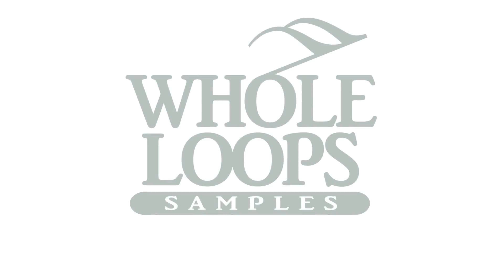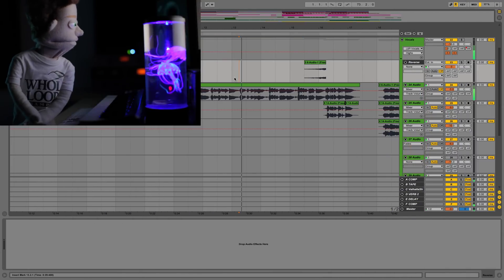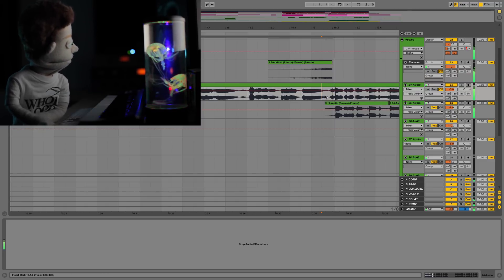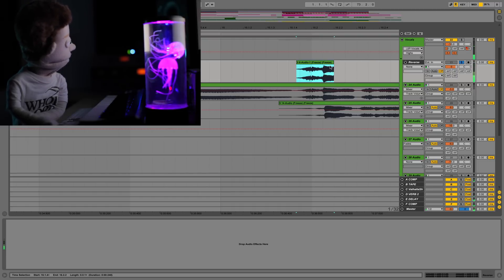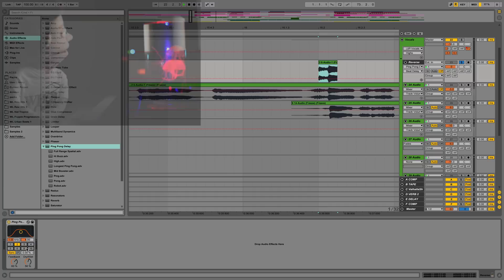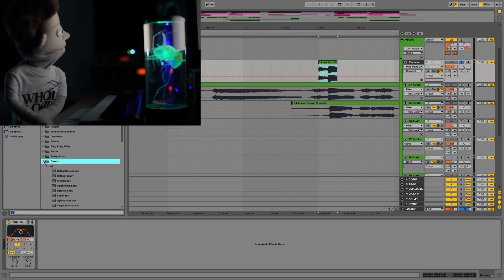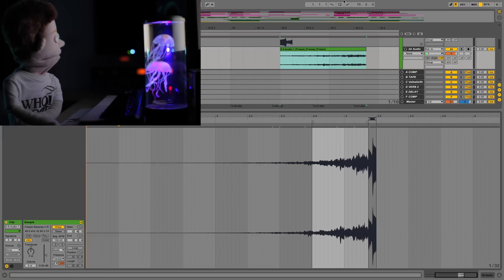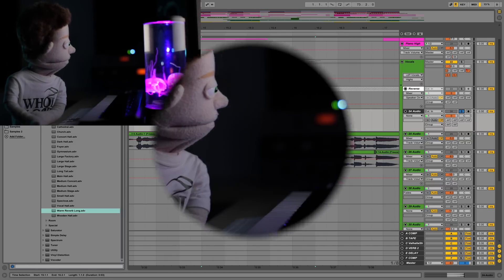Ableton Tutorial: Reverb Reverse Effect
Ableton tutorial how to make reverb heads effect using Reverb & Ping Pong Delay. This effect is a great way to transition into a hook or begin a vocal. This tutorial doesn't require any plugins and you can achieve the same effect even if you use FL Studio 12, Pro Tools 12, Logic Pro X, or Reason 9. This is also a great effect for future bass synths if you want them to have some cool reverse sounds.

Here are some links to similar Ableton Live 9 Tutorials on Vocals

HOOPS - FUN (prod. by Reid Stefan)